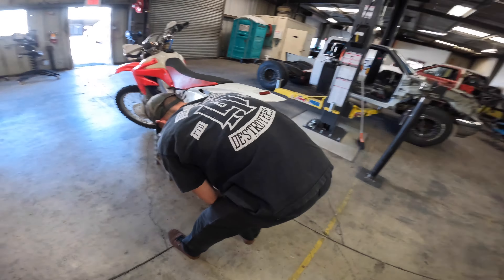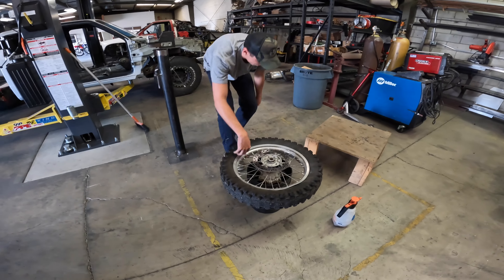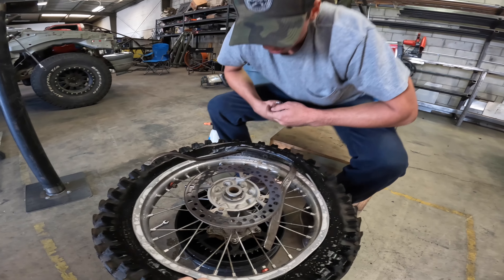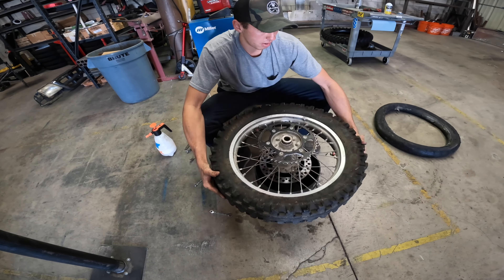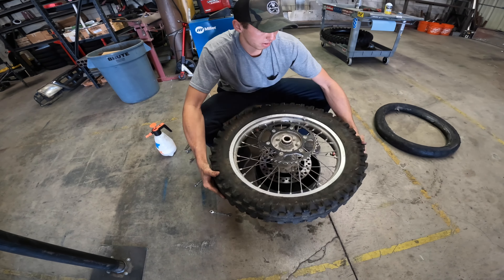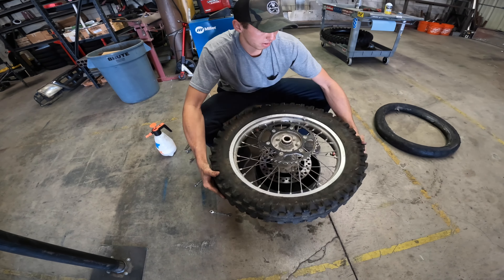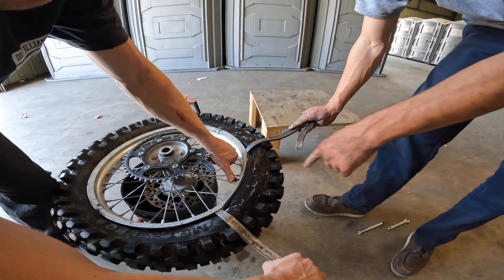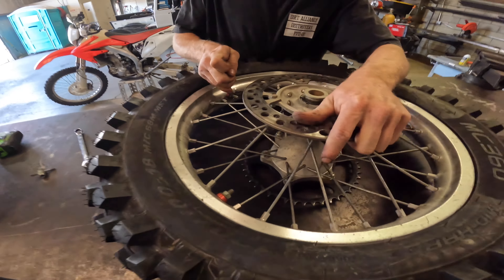How to Change a Dirt Bike Tire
A detailed instructional video on how to change your motorcycle tire.